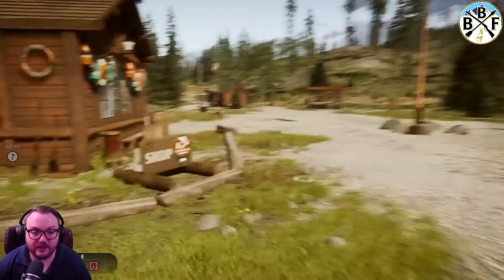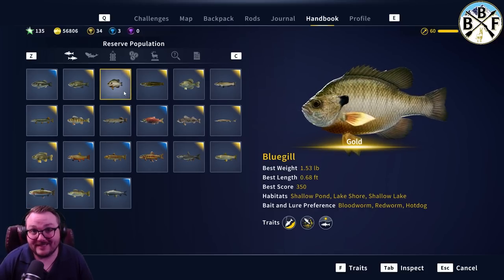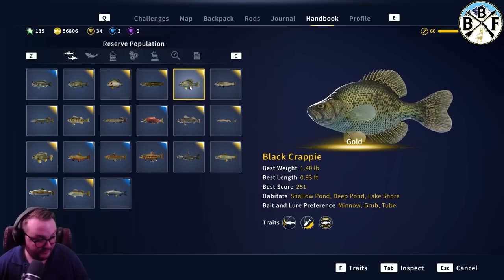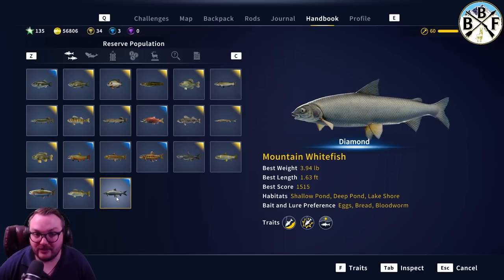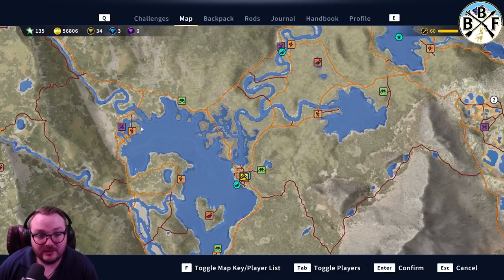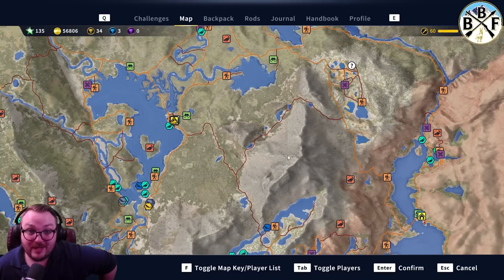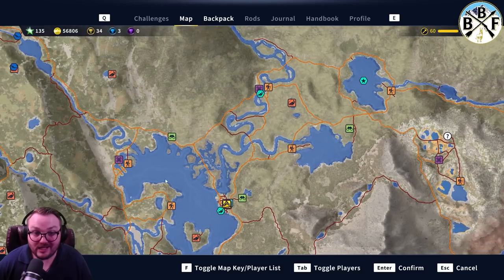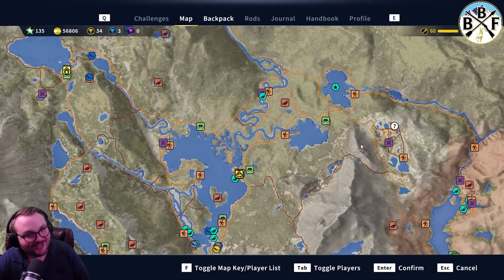Beginner's Guide: Best Fish, Bait and Locations for new players on Golden Ridge Reserve!!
This is a very brief overview of the kinds of fish new players could target early on, what bait to use and where to find those fish on the base map in Call of the Wild: the Angler